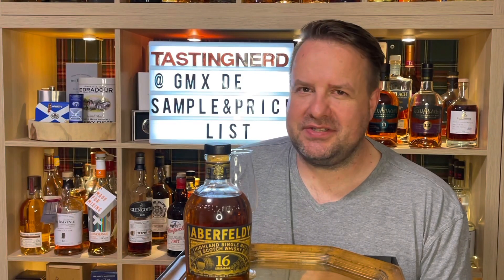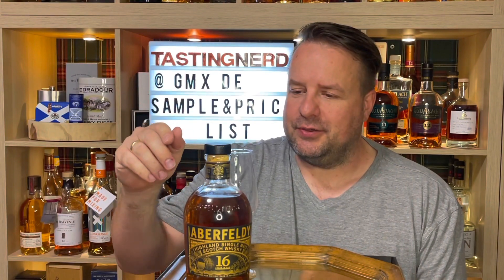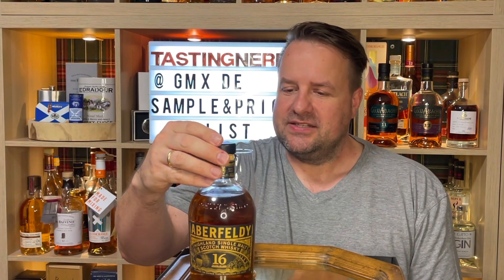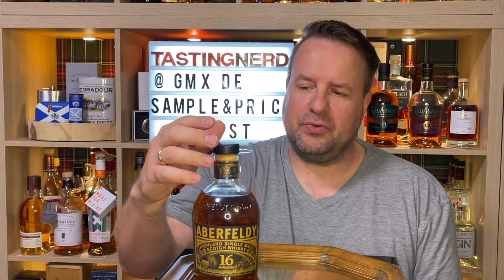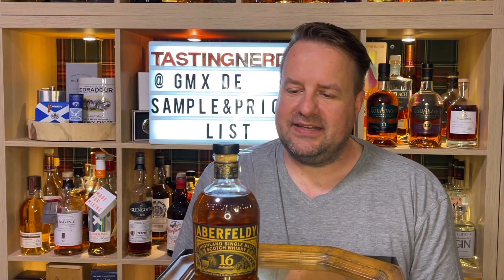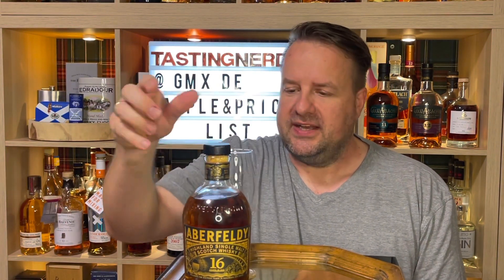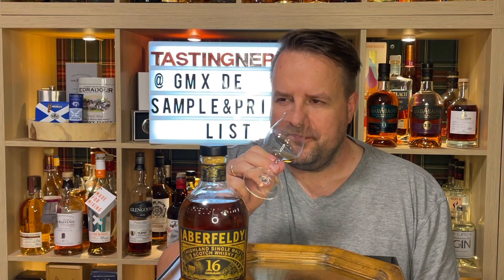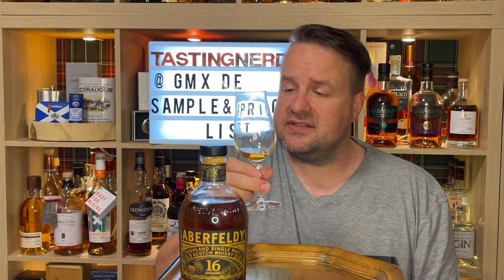Tastingnerd Review (engl.Version)on Aberfeldy 16 Single Malt Scotch Whisky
aberfeldy Whisky #16